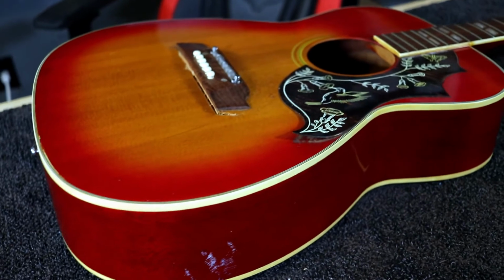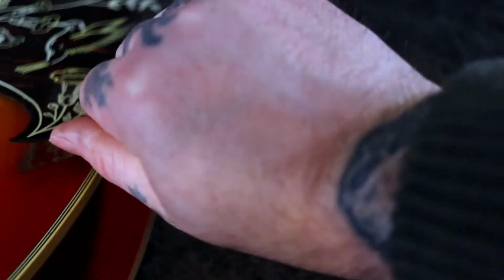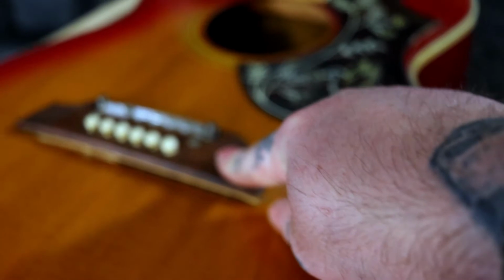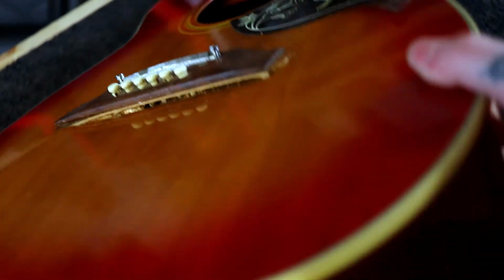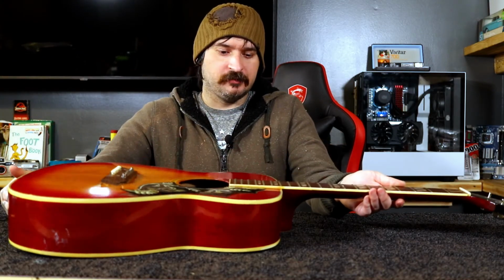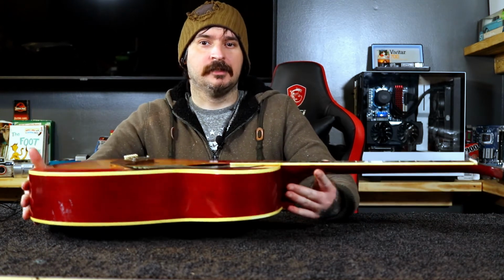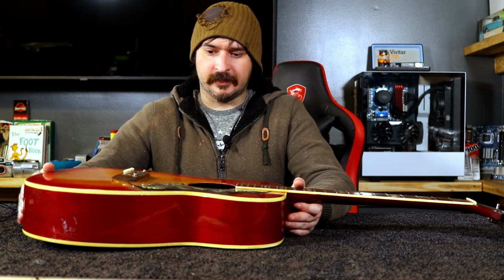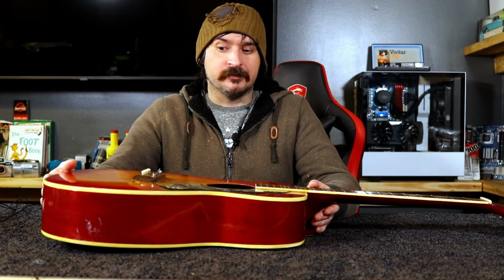Broken Acoustic Guitar, Can It Be fixed?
On todays video I will be showing you what is wrong with my Dixon acoustic guitar and some of my ideas on how I can fix this classic acoustic guitar and restore it, any ideals are helpful so comment below as I not did many repairs on a classic acoustic guitar and people who are also watching this video may find the info helpful.